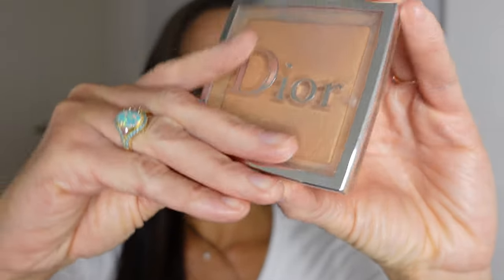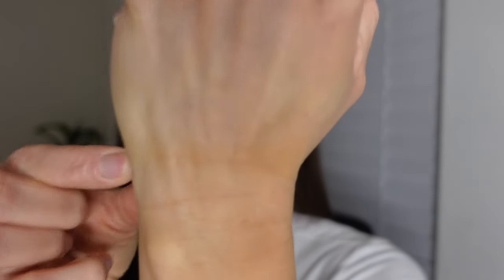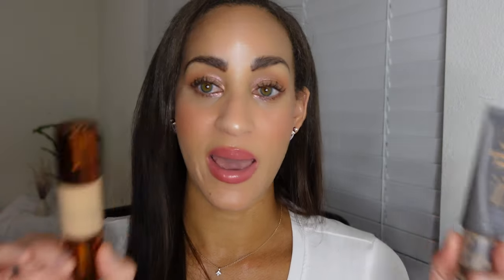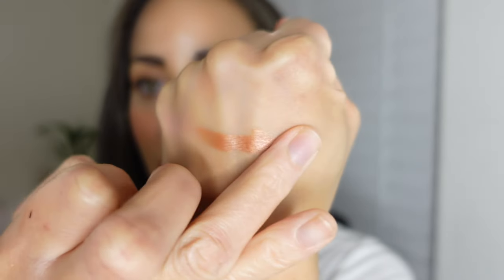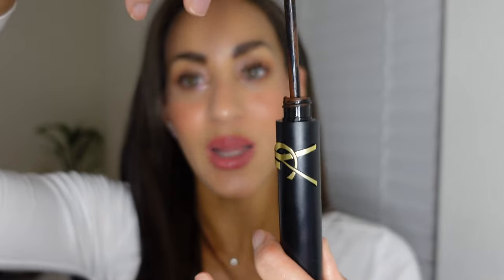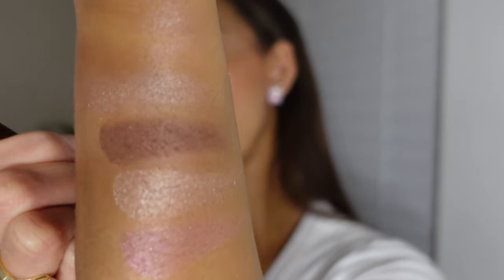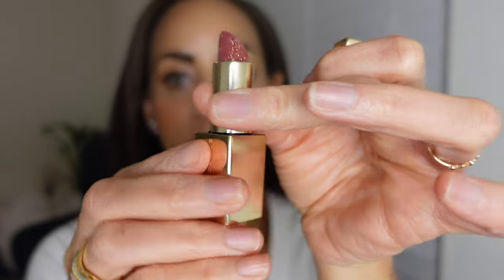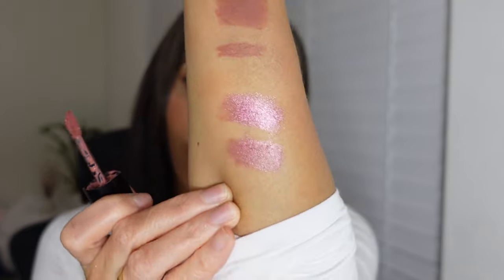THE BEST OF 2023 LUXURY BEAUTY✨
Hi Darlings! Today I am listing all the new products I've tried in 2023 that became holy grails.✨

MENTIONED

Dior Rouge “200” Nude Touch Velvet and “925” Pink Peony

Dior Addict Lip Maximizer Plumping Gloss in (45) Shimmering Hazelnut

Slip SAIE Tint Dewy Tinted Moisturizer SPF 35 Sunscreen

HOURGLASS Ambient Lighting Edit Unlocked in “Color Palette 3”

TOM FORD Eye Color Quad Eyeshadow Palette “HAZY SENSUALITY”

HERMES Plein Air H Trio Healthy Glow Mineral Powder IN ATLAS

CHANEL
ROUGE COCO BAUME in  930 “Sweet Treat” and “Pink Delight”

Sephora Retractable Rouge Gel Lip Liner
04 “Creme De La Creme”

CHANEL DOUCEUR DEQUINOXE Beige & Corail (N/A)

FANTAISIE DE CHANEL (N/A)